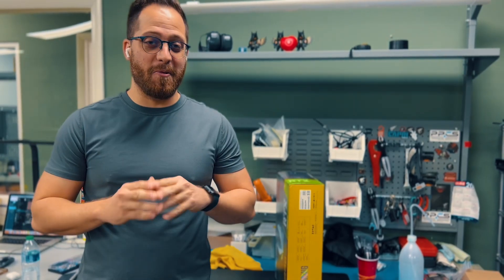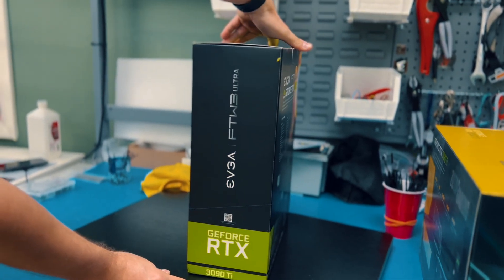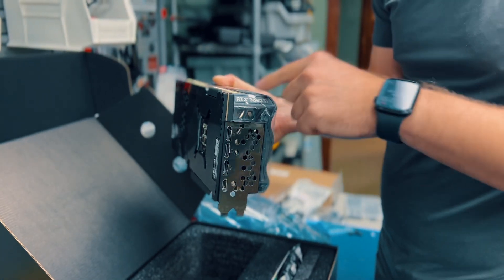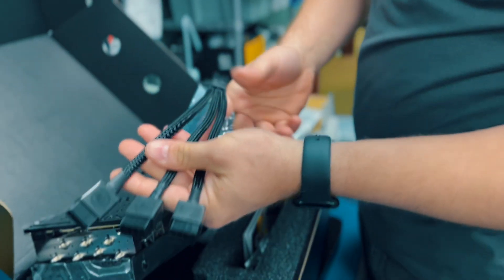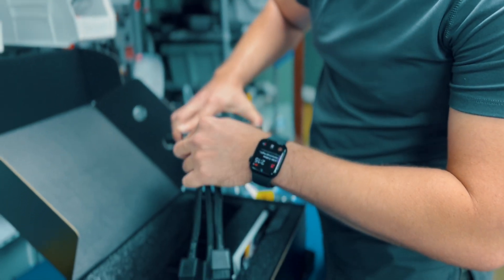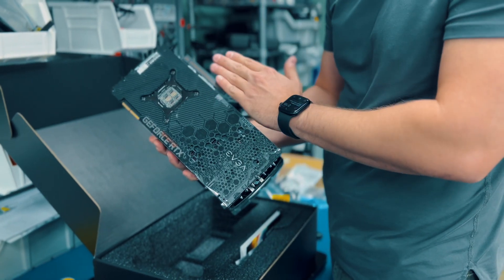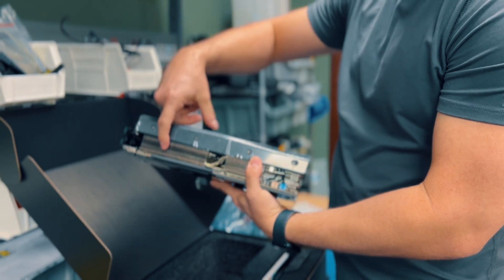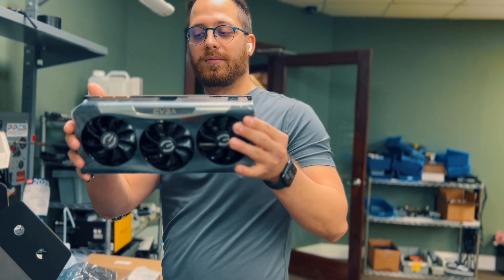RTX 3090 Ti unboxing review | Full review DL, 3D rendering coming next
We received the new RTX 3090 Ti - Unboxing it - next video FULL DL and 3D performance.

Keep tuned.